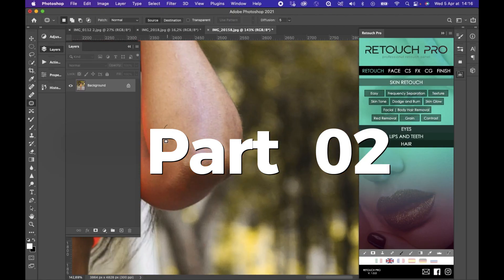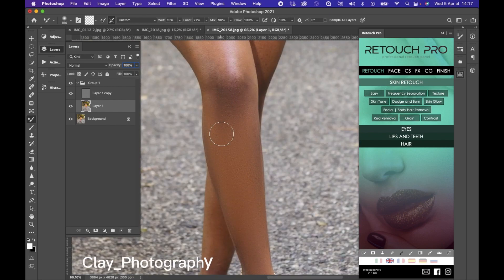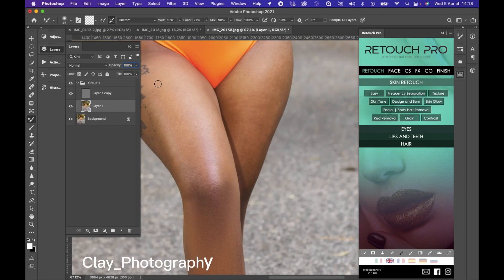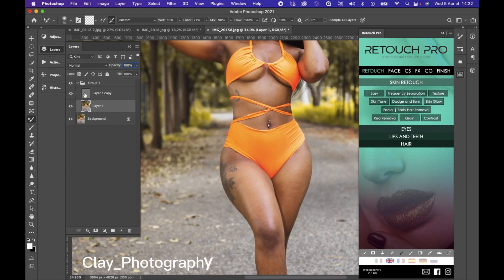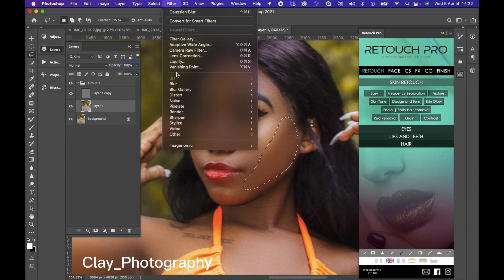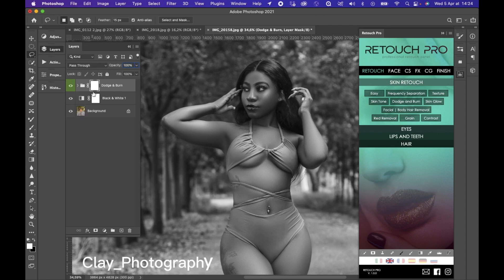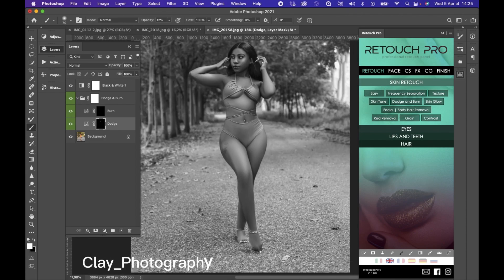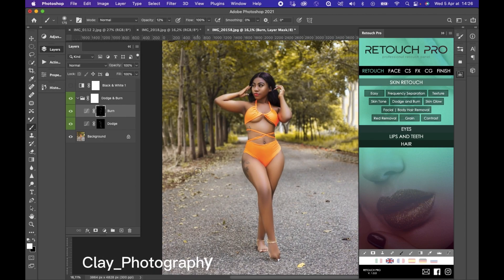Photoshop Tutorial ( PART-2 ) - Pro Frequency Separation Retouching Tutorial